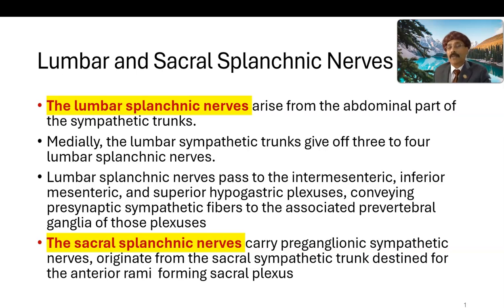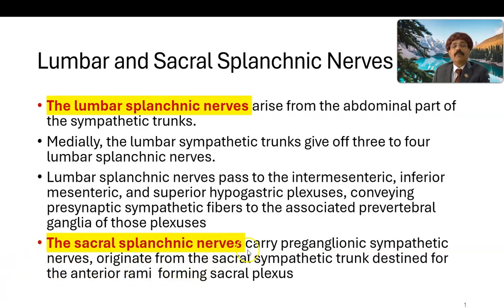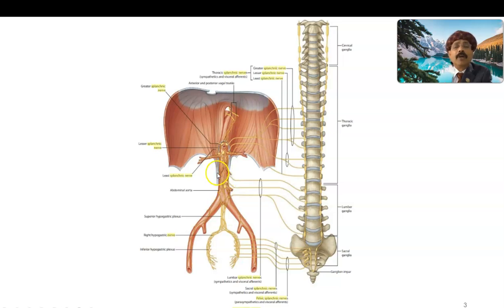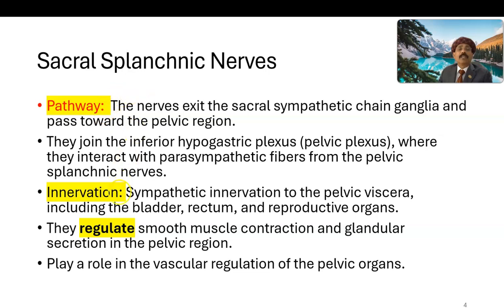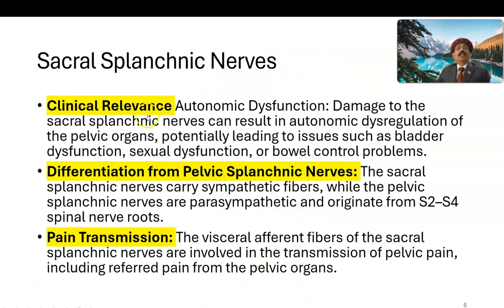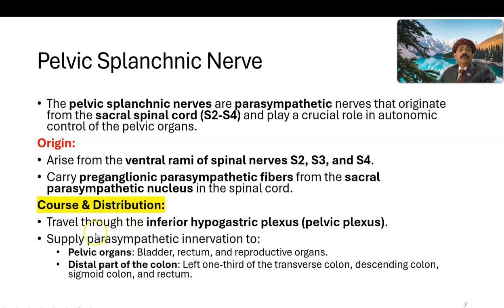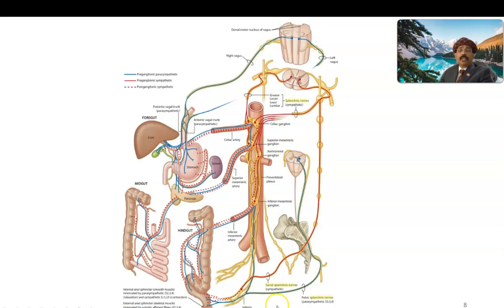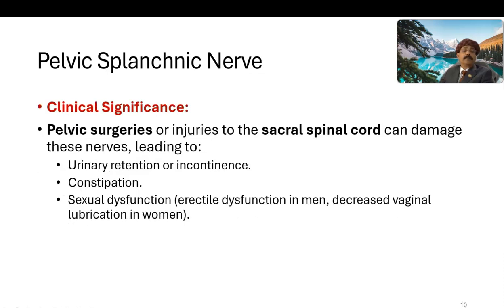Splanchnic Nerves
Lumbar Splanchnic Nerves
Sacral Splanchnic Nerves
Pelvic Splanchnic Nerves